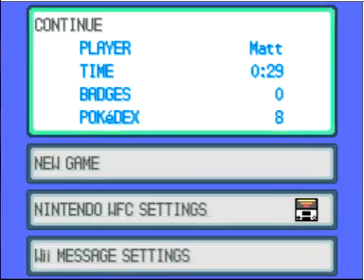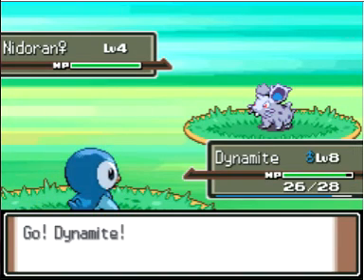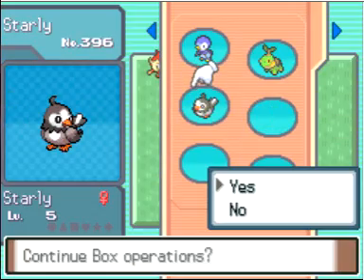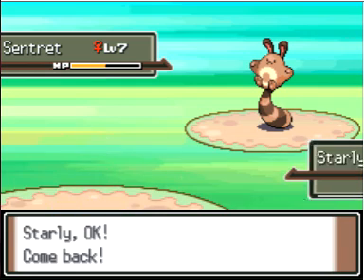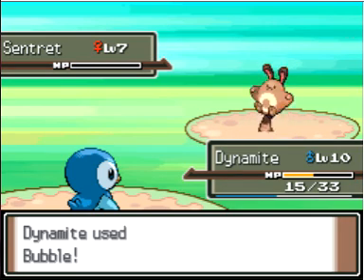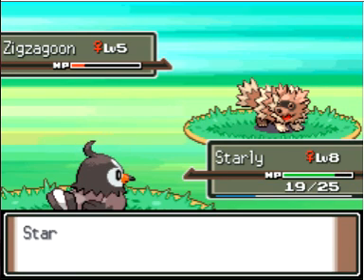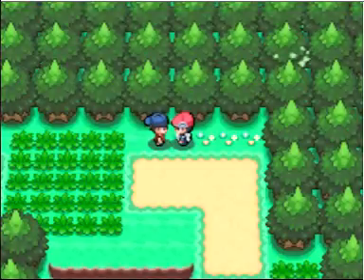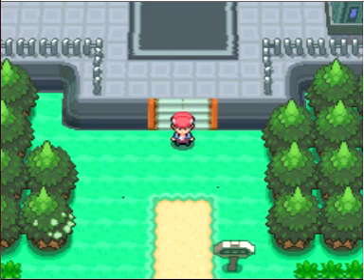Pokemon Renegade Platinum Walkthrough 02 - Routes 201 + 202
On our way out of Sandgem town, but not before we add the next Pokemon to our team... What should it's nickname be?  Answer in the comments!!

Btw, as of this video I am using DeSmuME emulator to run this game

Also I'll be doing live tweeting during some of my video narration, so be on the lookout for those announcements!!
Add me on Skype!  My skype name is: sirnoctowl (although I very rarely log on)
Add my Nintendo Switch Friend Code and leave me yours!  Mine is: SW-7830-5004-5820